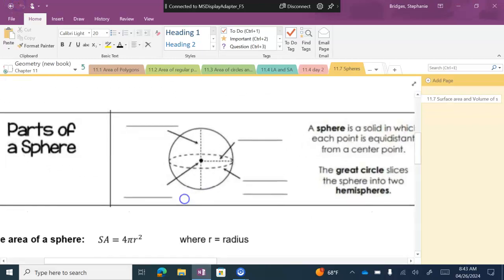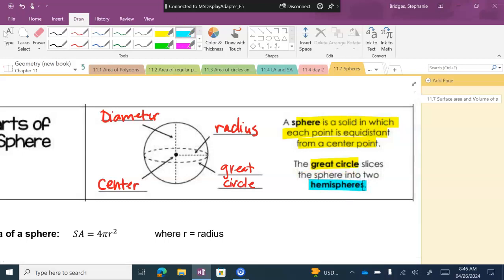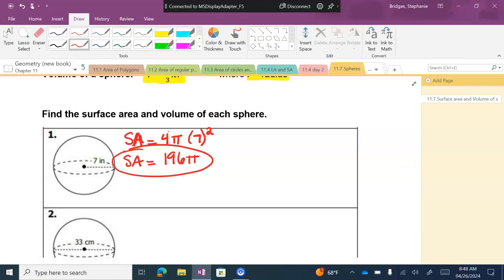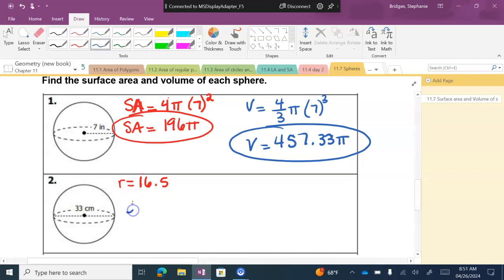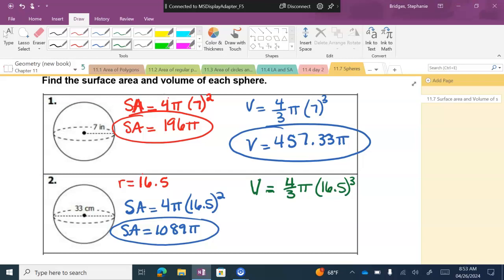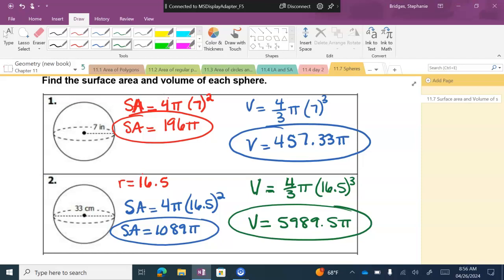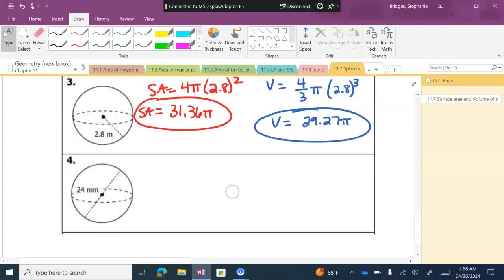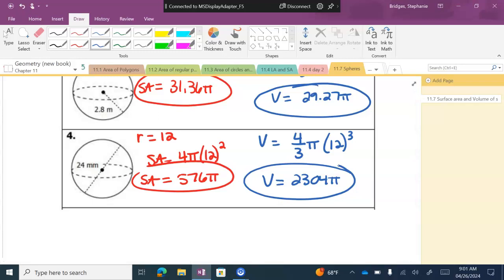11.7 class notes